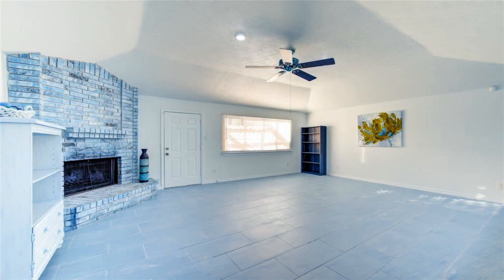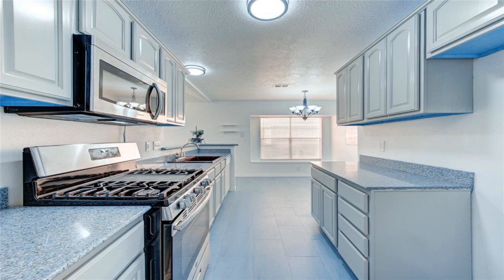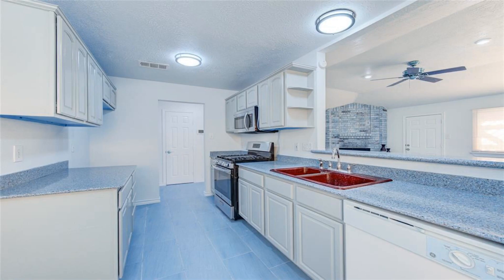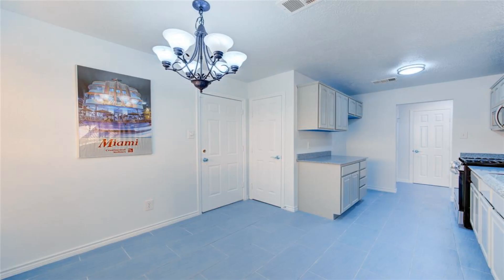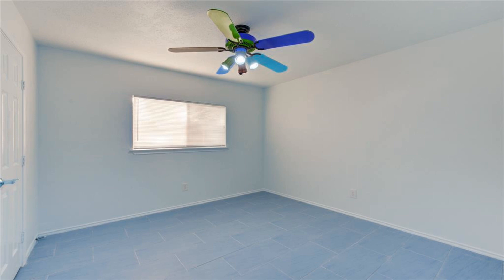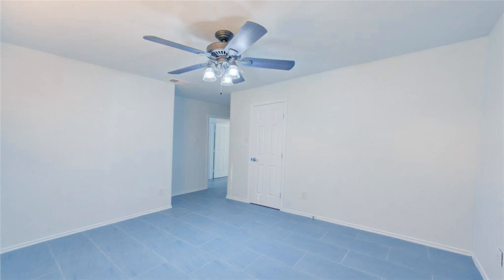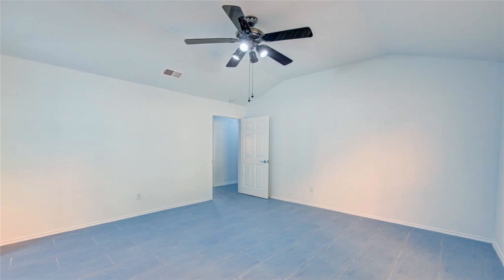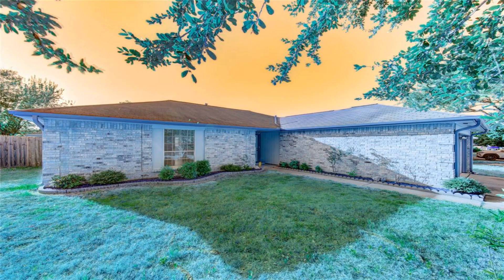3418 Garden Grove Dr Houston TX 77066 Is For Sale Only For $249,990 ($191/Sqft.)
Beautiful Upgrade home in quiet Briarcreek community, open plan with 3 bedroom and 2 bath with dining area, French door open to large backyard to enjoy. Home has plenty of natural light, NEW tile floor in whole house, NEW blinds, NEW paint inside and outside and garage and cabinets, Granite counter top, NEW garage remote control opener. ceiling fans in all areas, Conveniently located near Sam Houston Tollway, I-45 S and 249 shorts